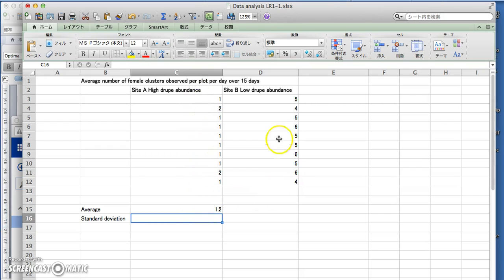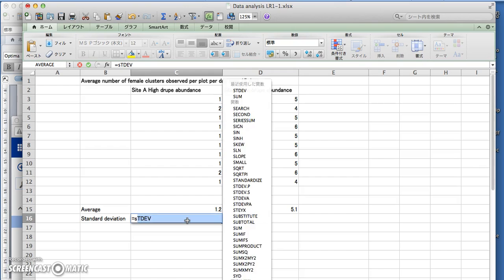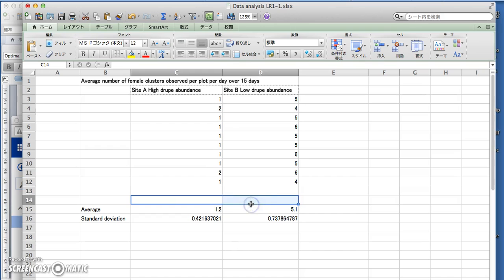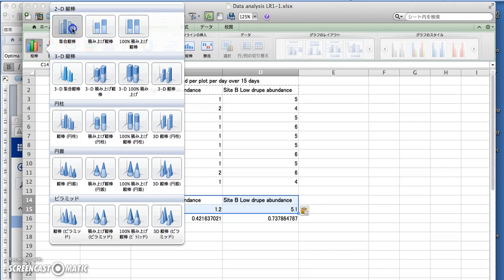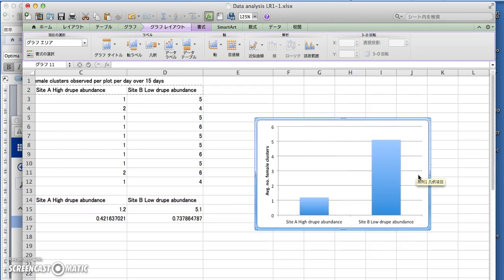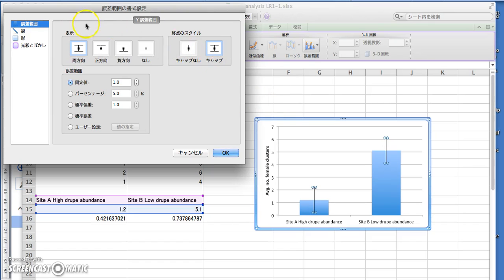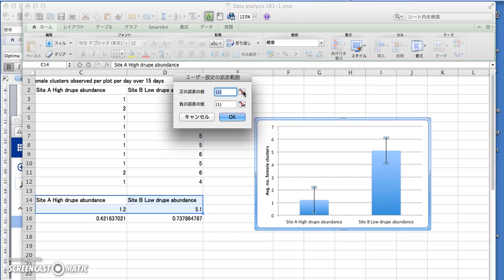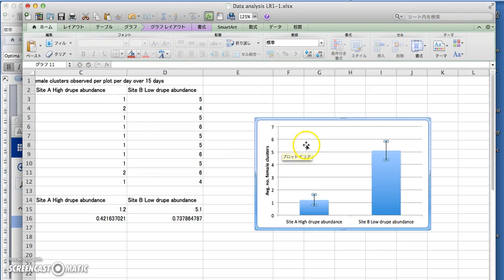How to make an error bar graph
Using Excel shortcuts to make an error bar graph.